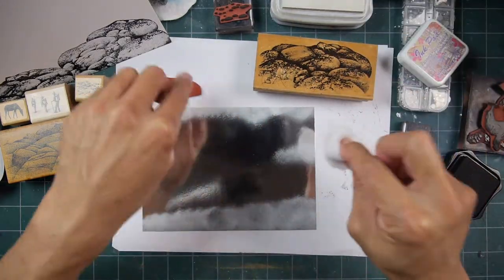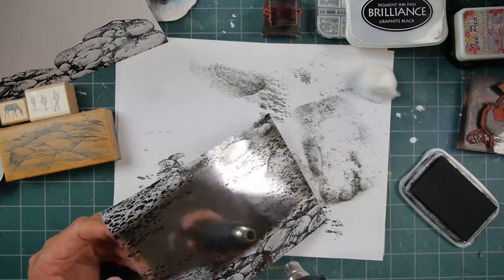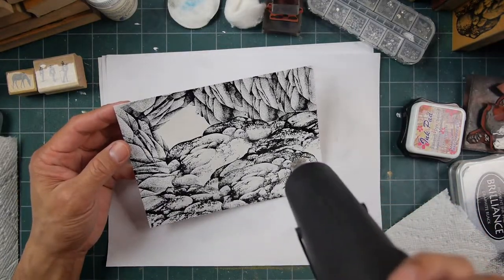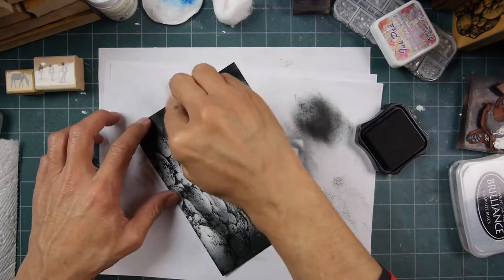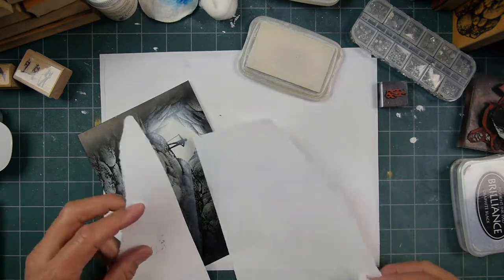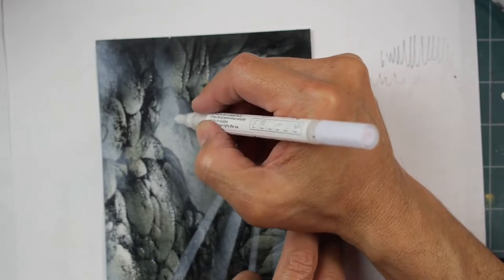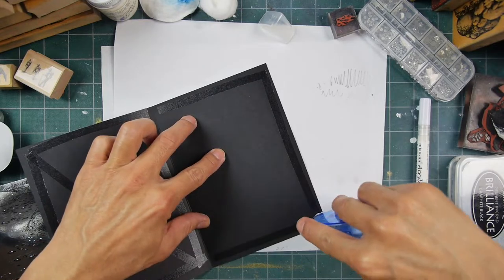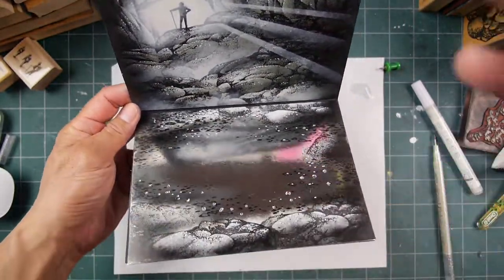Stampscapes 101: Video 790 CAVE OF DIAMONDS (MIRROR CARD) full video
I've been wanting to do another cave scene but to really load it full of crystals or gold rhinestones and the mirror card construction experiments gave me an idea as caves often have pools of water in them.  I like how the crystals in the top half reflect in the mirror below in this card as you kind of get twice the sparkle that way.

(Top Scene) 5" x 7" Mohawk Everyday Digital "White Coated Silk" 100 lb cover (Purchased an 8.5" x 11" ream off the shelf at Kelly Paper.  They didn't have it on their website for some reason the last time I checked but I would think one could order it by calling it in.).  This scene can be done on just about any paper though.
(Bottom Scene) 5" x 7" Silver Foil paper (sells out often but is usually re-stocked pretty fast)
Top imagery stamped in a black dye based ink (Marvy) but you can use other dye based inks or something like a StazOn for the impressions but blend with a dye.
Distress Antique Linen re-inker
TechUnite Clear Crystal Rhinestones
Marvy jewel picker
Ad tech Crafter's Tape